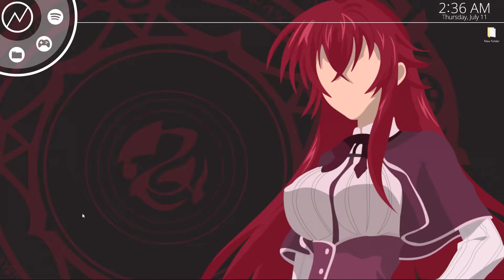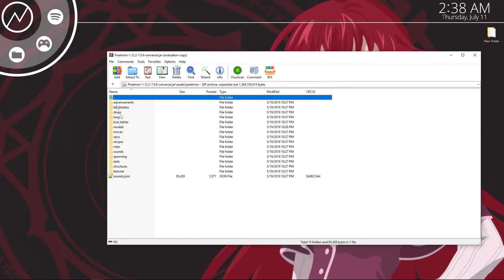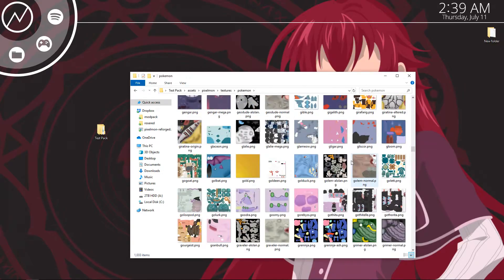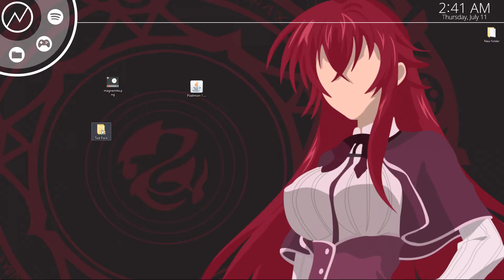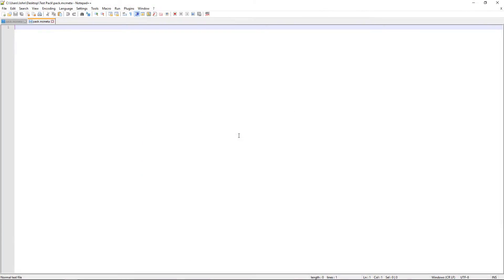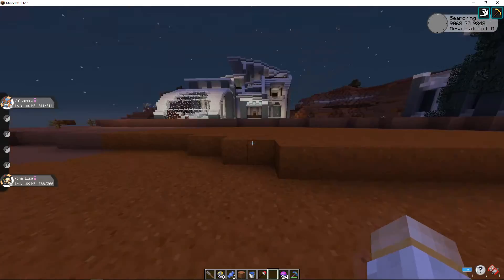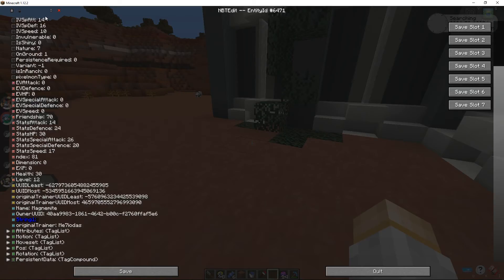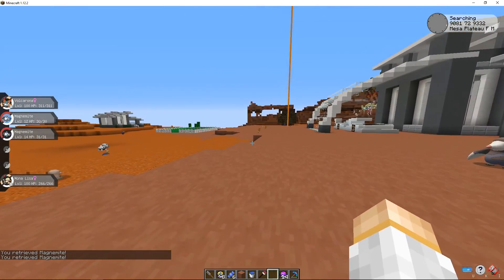How to create Custom Texture Pixelmon WITHOUT replacing the Default Texture (1.12.2)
Hey guys, so I recently learned out to make custom texture Pixelmon for my server (HUGE shoutouts to Wispen for his awesome, in depth tutorials), and I know a lot of other server owners have been wanting to find out how to make their own Custom Texture Pixelmon too, the only problem is, all of the videos out there replace the default texture.

This video shows you how to NOT replace the default texture, but still allows you to have custom texture Pixelmon.

If you do NOT have, or don't want, to get NBTEdit, you can still modify the texture of a Pokemon by changing the EntityData of it, by using the following command:

/entitydata @e[type=pixelmon:pixelmon,name=PokemonName] {CustomTexture:"pokemontype"}

Where the PokemonName is the name of the Pokemon, and the pokemontype is the (in all lowercase letters), what you named your "custom- " folder too. For example, in the video I made a "Shadow Magnemite" so I would use the following command:

/entitydata @e[type=pixelmon:pixelmon,name=Magnemite] {CustomTexture:"shadow"}

The only downside to this is that, by doing this command, it will change ALL Magnemite that are currently out of its ball to the default texture, not just the one you want. That being said, I would definitely recommend getting NBTEdit if you can!

pack.mcmeta copy/paste:

  "pack": {
    "pack_format": 3,
    "description": "This is a resource pack!"

If you're interested, join my Pixelmon server! We're a small, close knit community, looking to expand!